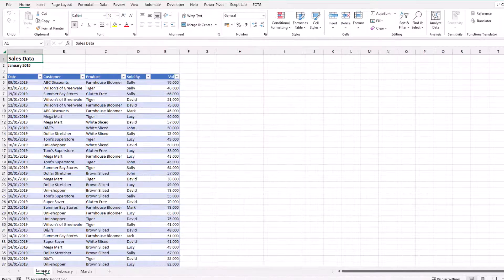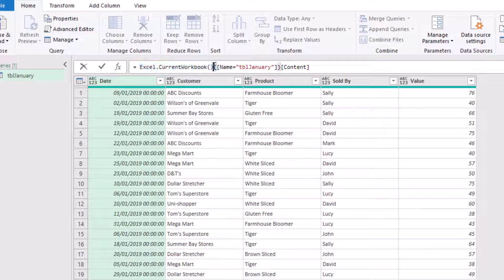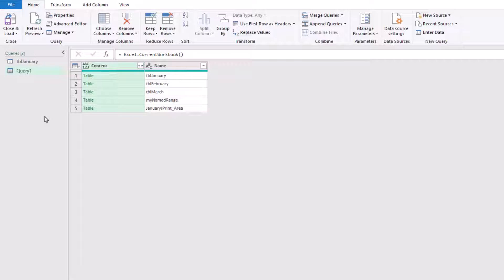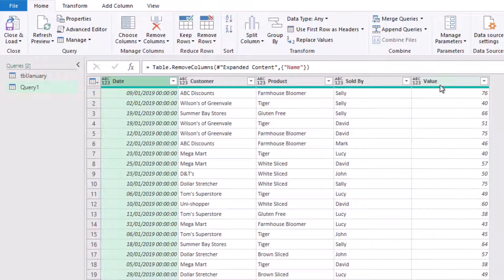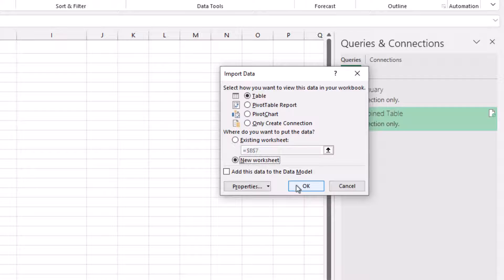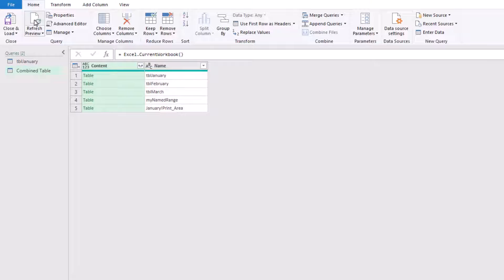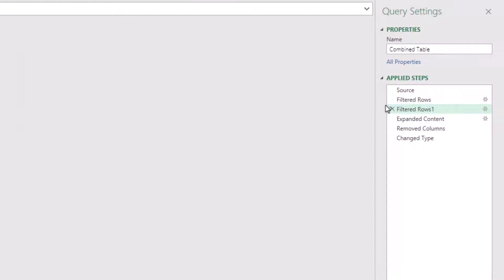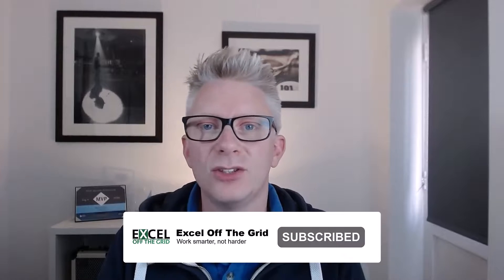Getting data from current workbook with Power Query | Excel Off The Grid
Computers and humans think about data differently. People like to pre-categorize data into different areas. For example, we might keep January, February, and March data on separate sheets. However, computers are more efficient when data with the same structure is held in one table, with a separate column to identify each month. Power Query is amazing at getting data from the current workbook, which is in a human-understandable format, and transforming it into a computer-optimized format.

0:00 Introduction
0:34 Get data from Table/Range
1:44 Get data from current workbook
4:27 Filter out the query table
6:55 Conclusion